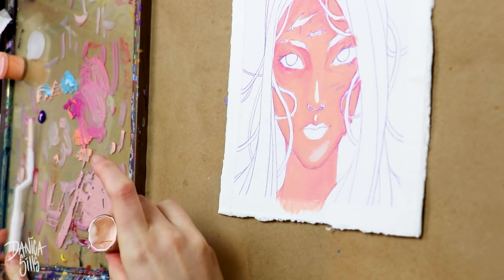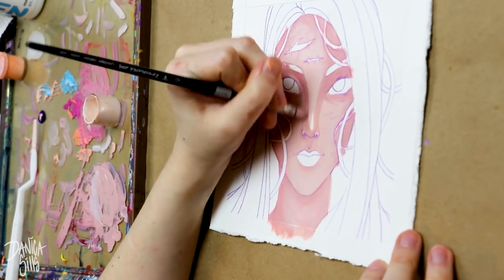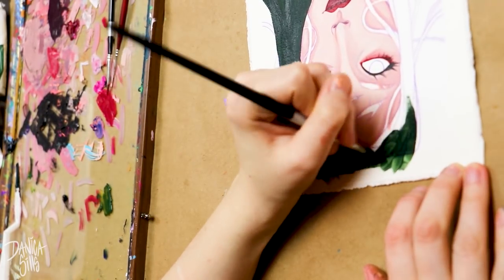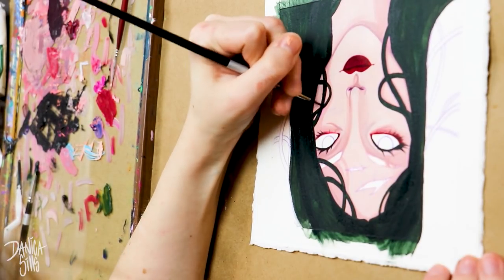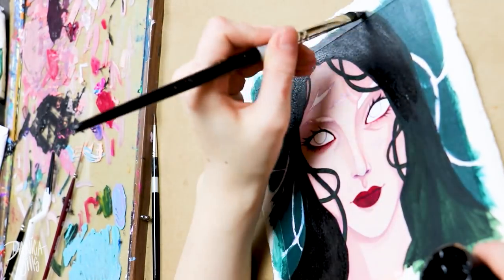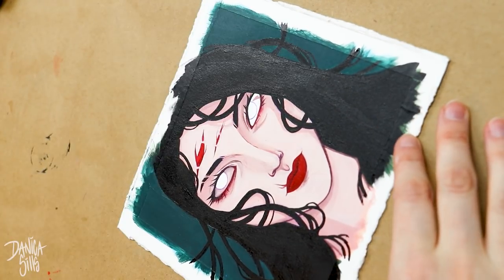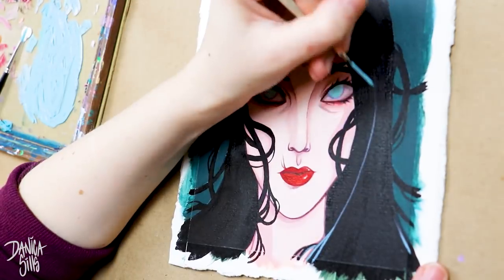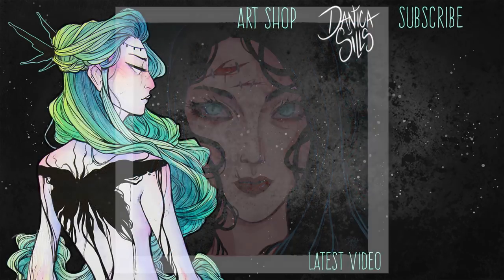Learning Acrylics • How I Learn a New Medium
• MATERIALS •
• Arches Hot Press Watercolor Pad, 9X12
• Grumbacher Acrylic Paint
• Nicole Heat Tool
• Golden Airbrush Medium

• Digital Load-out •
Cintiq 13HD Pen Display:

Photoshop CC

Blue Yeti USB Microphone - Blackout Edition: